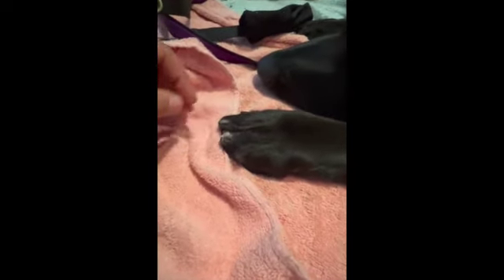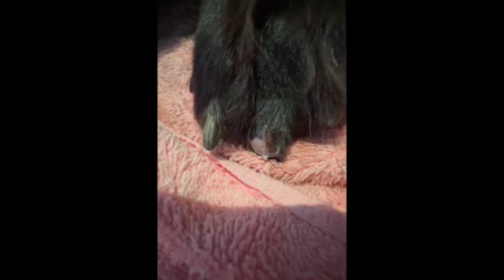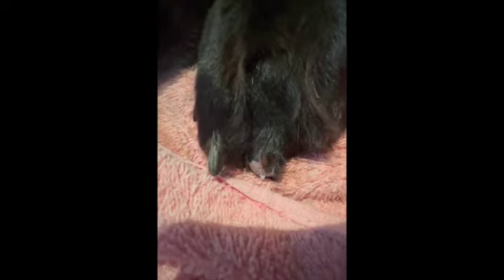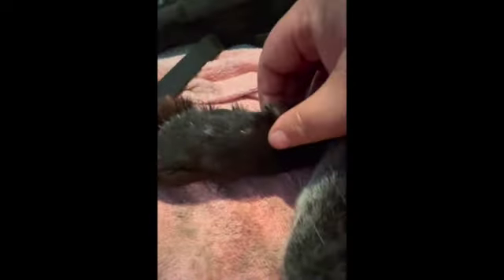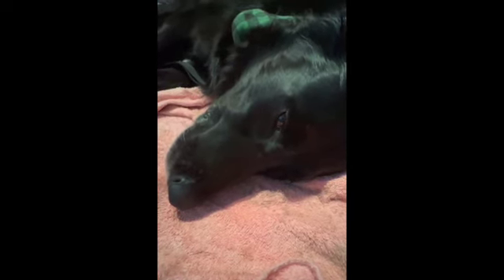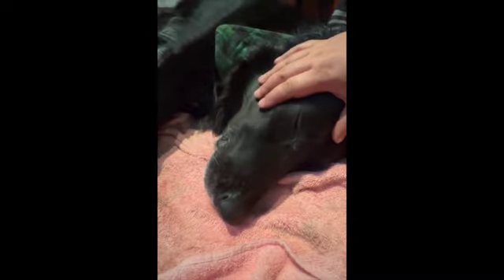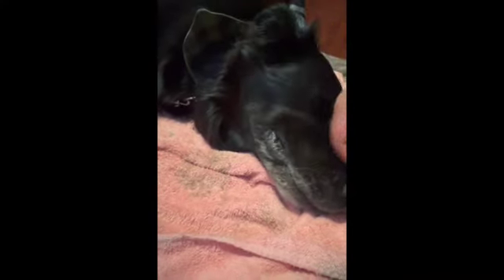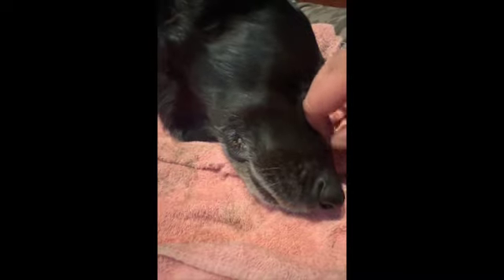Thank you kindly for your contribution and support of Miss Lunabear.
Lunabear was diagnosed with Melanoma. A Tumour has started in her nail bed. She will have her toe on her front left paw amputated and then treated with a Melanoma vaccine. We are hoping for a full recovery. Thank you everyone for your support and kindness. Lunabear is my world.